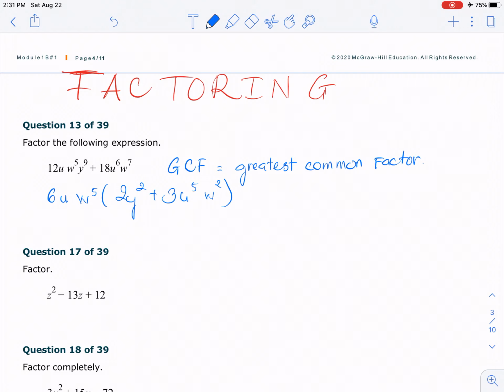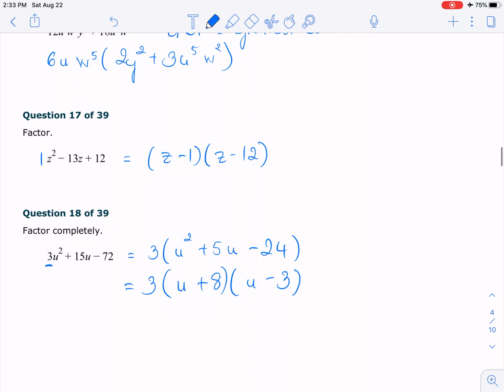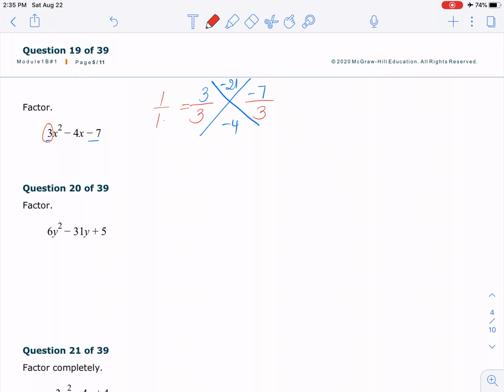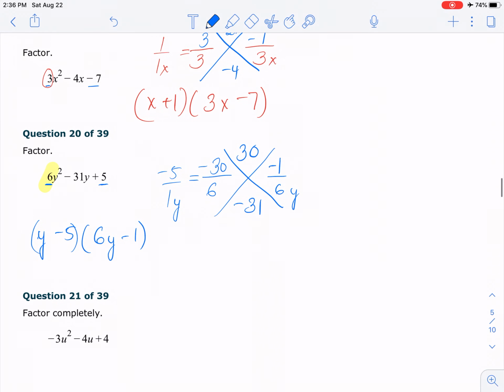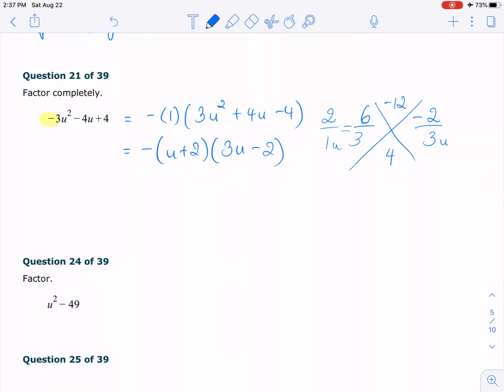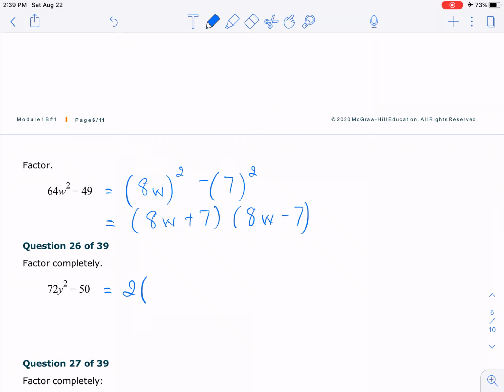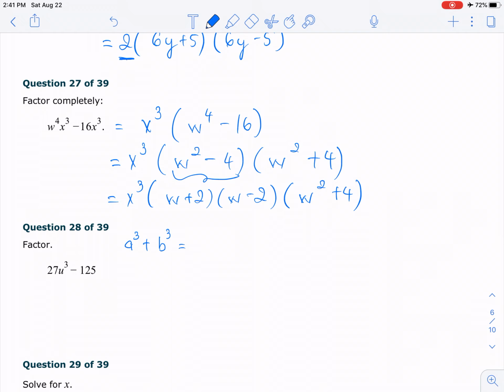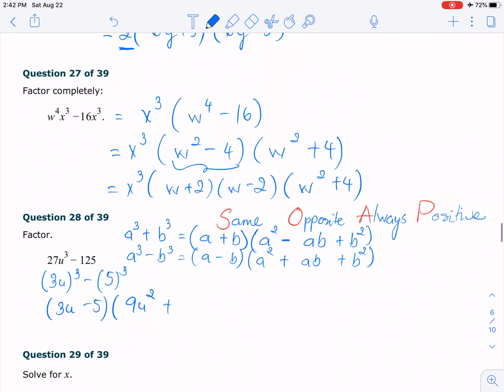PreCal Module 1B Part 2 Factoring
M50 Module 1B Part 2 Factoring